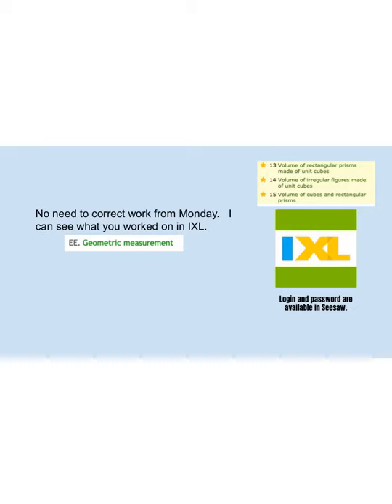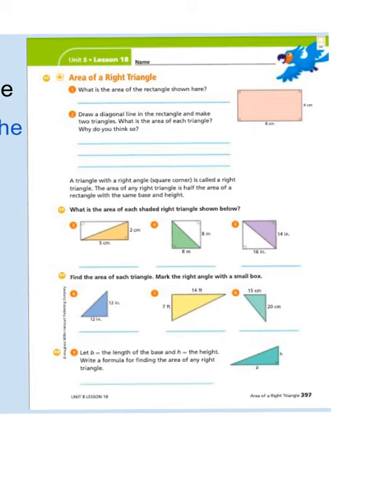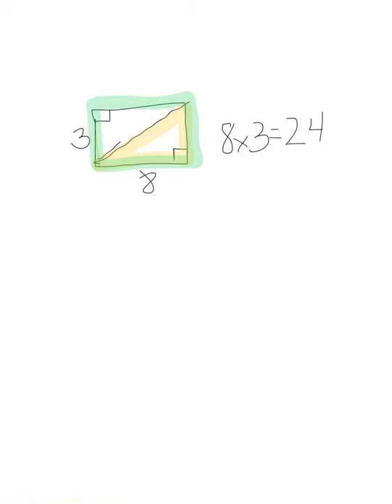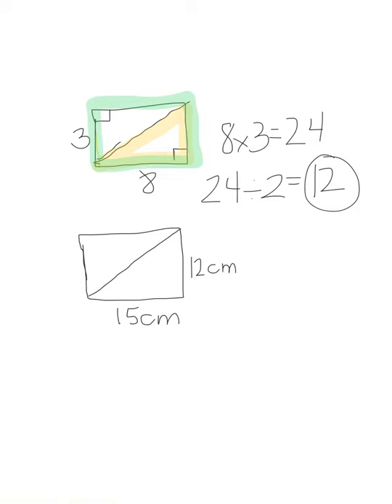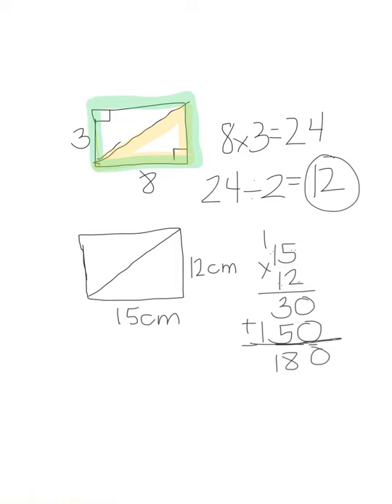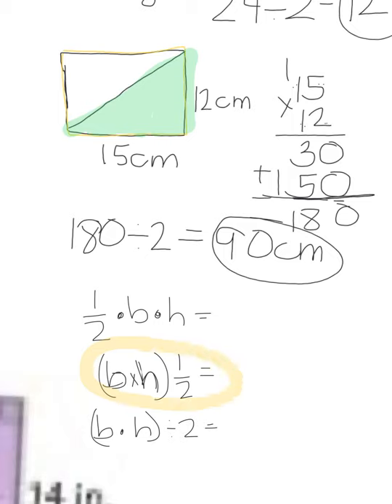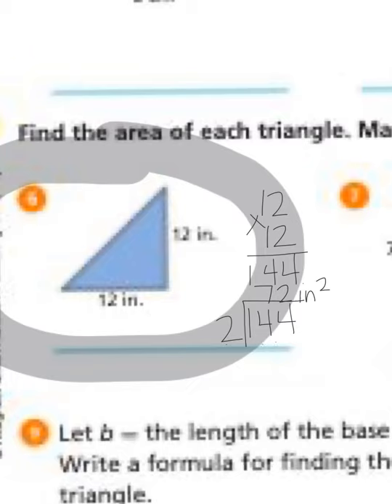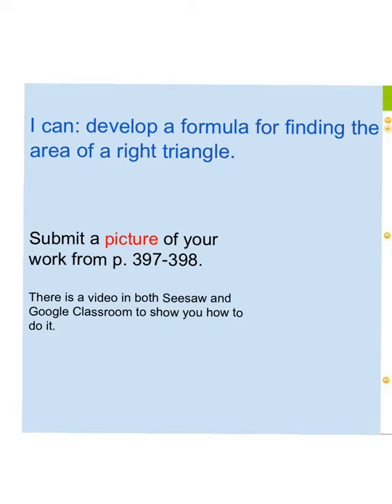5-18 unit 8 lesson 18